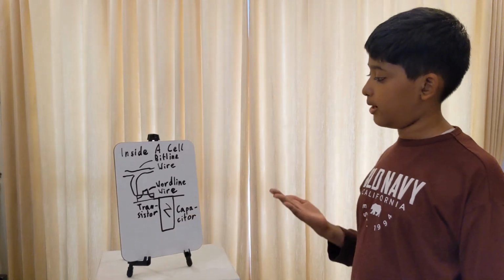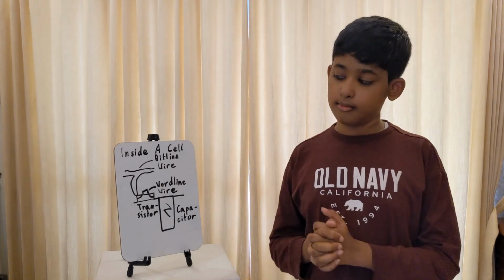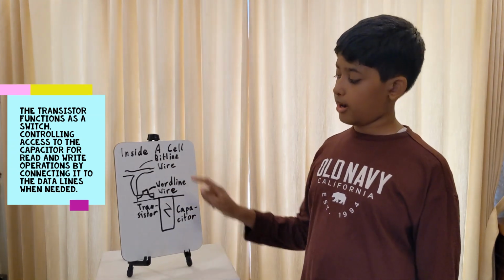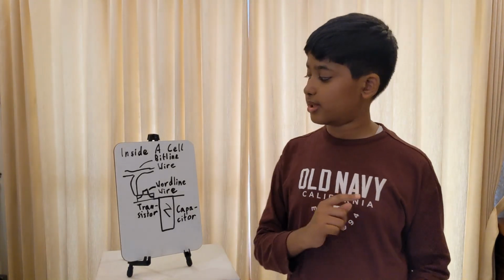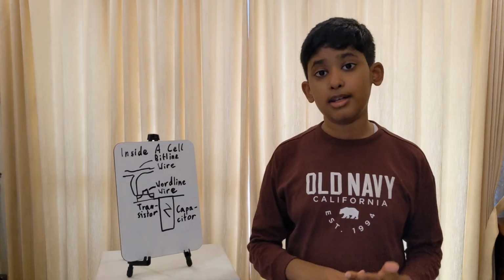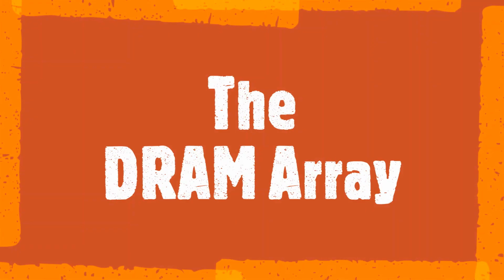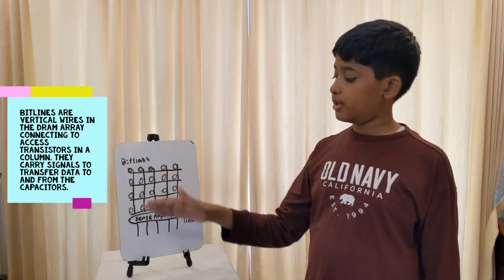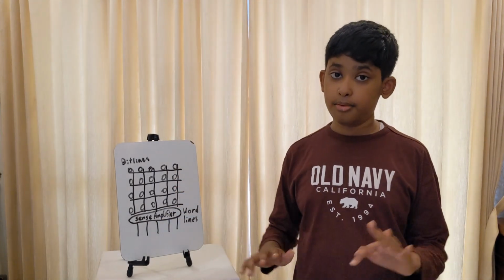Electronics - Episode 11: The DRAM | The Funtastic Academy By Ayush Prasad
🌟 Welcome to The Funtastic Academy By Ayush Prasad! In this enlightening episode, join Ayush as he dives deep into the fascinating world of DRAM (Dynamic Random-Access Memory) and how it functions within your computer.

🧠 Discover the differences between registers and DRAM, where Ayush explains how registers serve as fast, small-capacity memory inside the CPU for immediate data access, while DRAM offers comparatively slower, larger-capacity storage for broader data needs.

🔌 Learn about the crucial role of transistors as switches that control access to capacitors, enabling efficient read and write operations.

📡 Explore the architecture of DRAM as Ayush discusses bitlines—vertical wires that carry data signals to and from the capacitors—and wordlines—horizontal wires that activate transistors in each row, allowing seamless data access.

Whether you're a tech enthusiast or just curious about how memory works, this video will give you a clear understanding of the inner workings of DRAM!